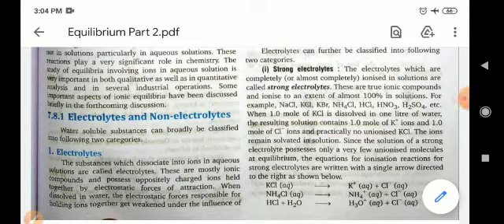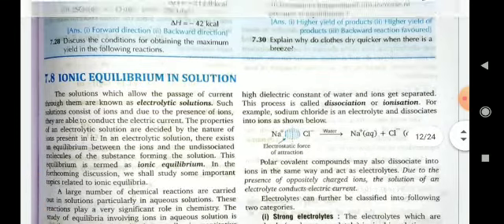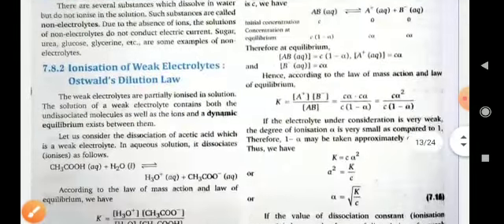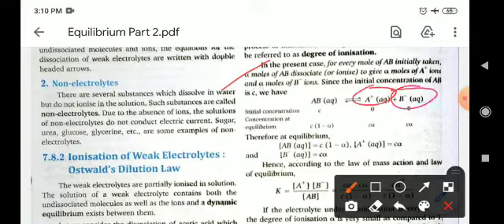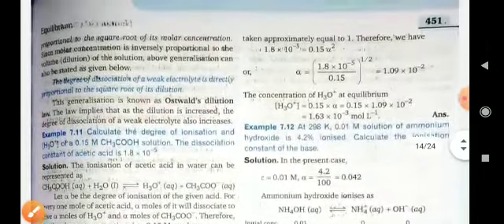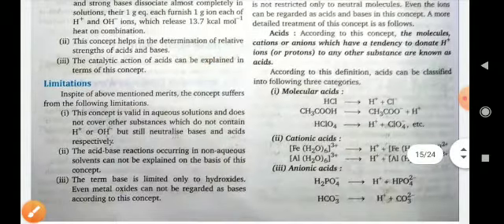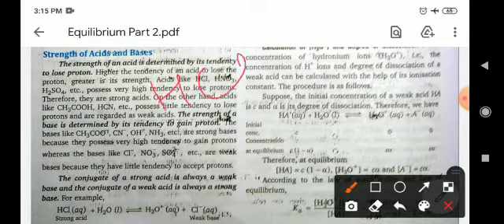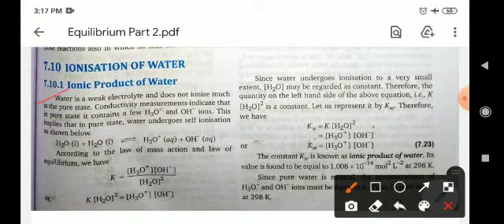Class XI CHEMISTRY Chemical Equilibrium Part 3